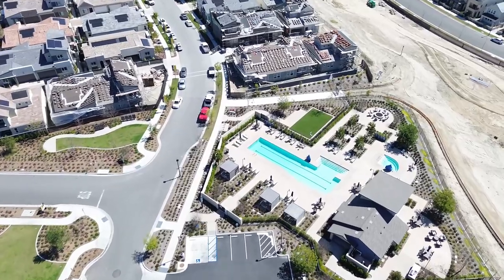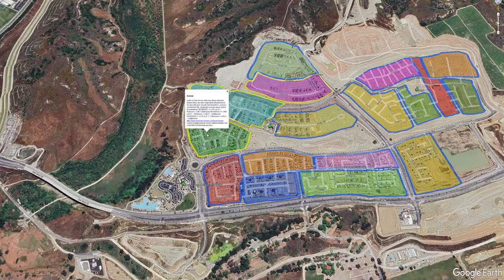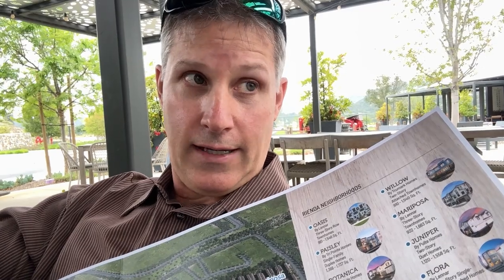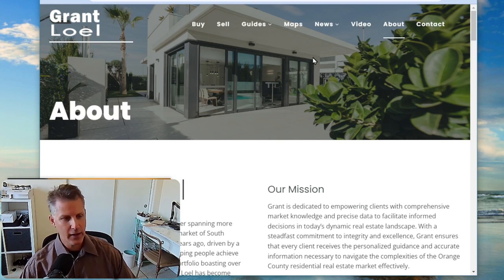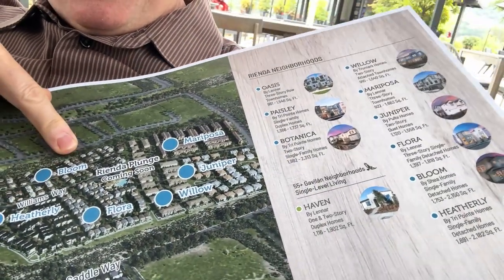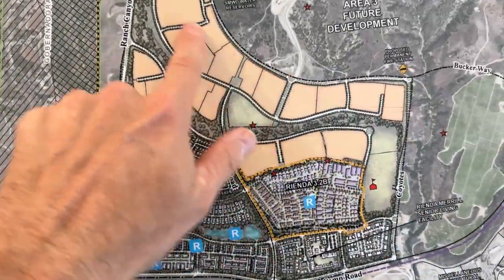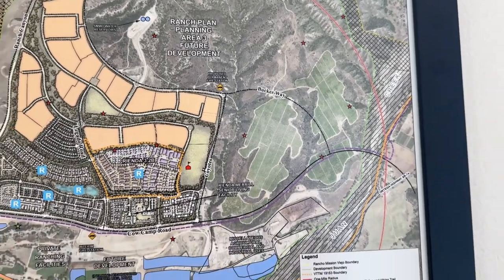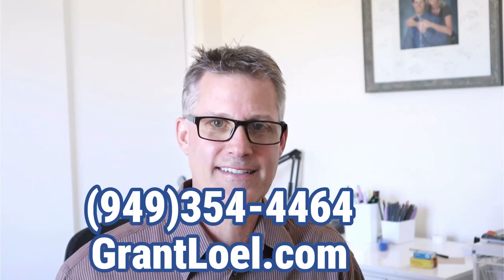Rancho Mission Viejo: Current Developments and Future Neighborhoods in Orange County's Newest City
Hey there, it's Grant! 👋 Today, I'm exploring the vibrant neighborhoods of Rancho Mission Viejo, and WOW, there are some exciting changes happening! 🌈✨

🗺️ What’s New?

New Neighborhoods Alert! 🚧🏠 We're seeing some fantastic new developments with larger lots up to 3,800 sq ft and homes in the multi-million dollar range. 💰💎
Affordable Condos Coming Soon! 🏢 If you're looking for more budget-friendly options, there are still some great condos available! 🏘️💸
📍 Current Availability:

Evolve: SOLD OUT! 🚫
Pearl (55+ Community): SOLD OUT! 🚫
Haven (55+ Community): A few left! 🌟
Wal R: SOLD OUT! 🚫
Portical: SOLD OUT! 🚫
Oasis: Some inventory available (but check the floor plans!) 📊🏡
Serenity: SOLD OUT! 🚫
Heatherly: SOLD OUT! 🚫
Bloom: Mostly SOLD OUT, but a few smaller floor plans remain! 🌟
Mariposa: Some units available 🌟
Juniper & Willow: Best bets for attached homes (note higher HOA fees) 🏠💵
📍 Explore Your Options!

Check out every neighborhood with our FREE map! 🌍✨ Visit grant.com to download your guide and see all the details you need about Rancho Mission Viejo, Rancho Santa Margarita, Ladera Ranch, Los Flores, Dove Canyon, Laguna Hills, and more! 📚📍
🔍 Looking for a New Home?

Don't miss out on this opportunity! Come down to Rancho Mission Viejo and explore the options before they’re gone. 🏃‍♂️🏃‍♀️ And remember, I’m here to help! Give me a call, send a text, or drop me an email to set up a tour and get expert representation. 🗝️📞
Let’s find your dream home together! 🌟🔑

Your Real Estate Professional! 👀
REALTOR®  DRE#01332662

Thanks for tuning in, and I can't wait to help you find your perfect home! 🌟🏡

Links to Coto De Caza Neighborhood Tours are Below
- Coto De Caza Community Overview
- Neighborhood Tour of Glen Eagles Tour
- Neighborhood Tour of Stone Cliffe Tour
- Mountain Biking The Ladera Ranch & Las Flores Trails

Call, text or email Grant for help with buying or selling questions anywhere in South Orange County California.